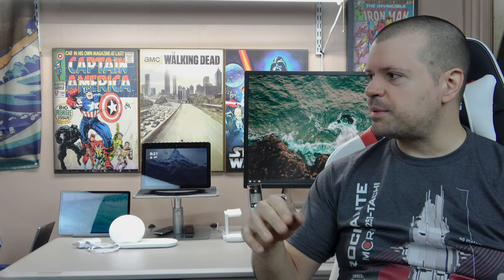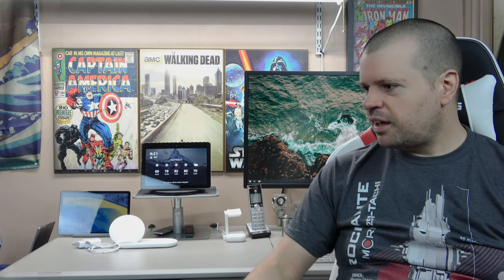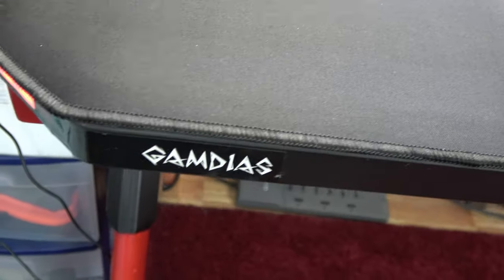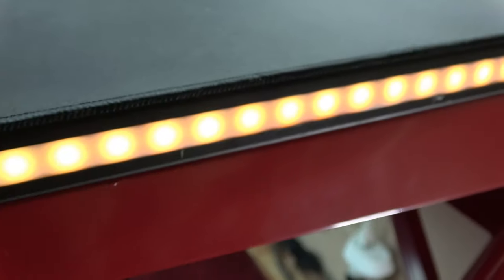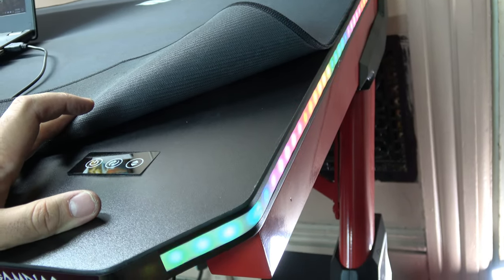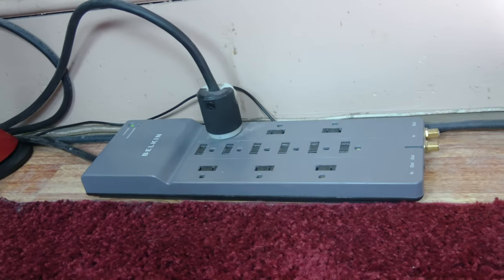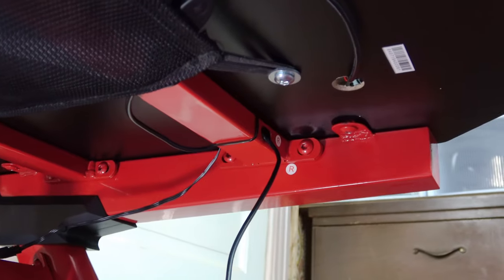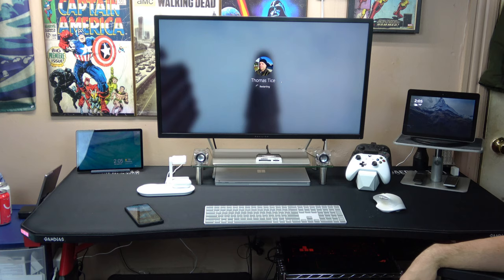You Need This Gaming Desk! Gamdias Daedalus M1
Like something you've seen in a video? The gear I film with? Check out this list of awesome stuff!

Want a free month trial of Amazon Prime 2 day delivery and access to Amazon Music, Amazon Books and Amazon Prime Video?

Gamdias sent me this Desk for review. All opinions are my own and unbiased thoughts.

I may receive commissions when you click my links and make purchases. However, this does not impact my reviews ,opinions or subject matter. I believe in being honest and transparent with my viewers.